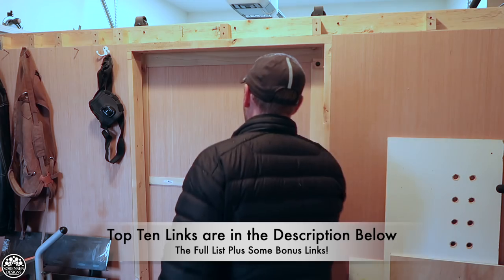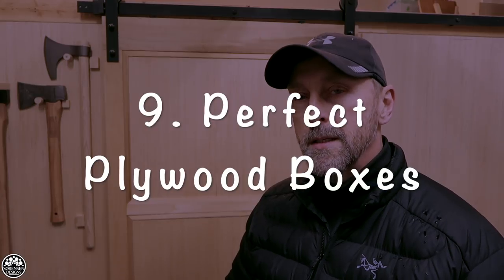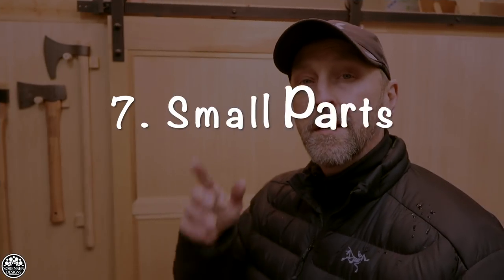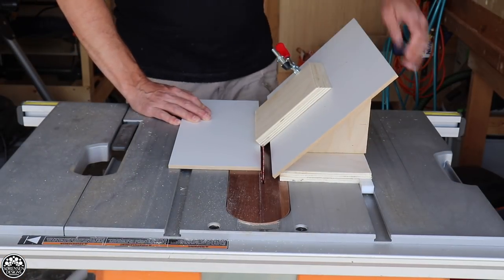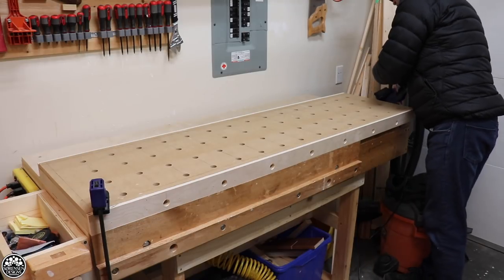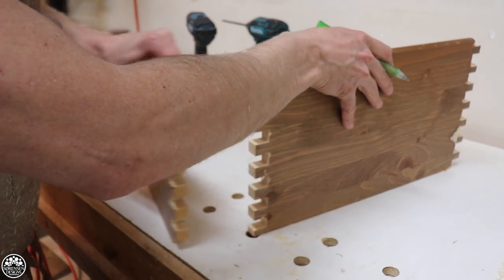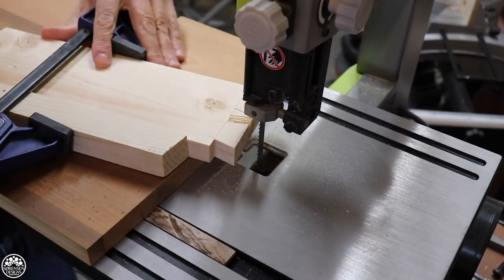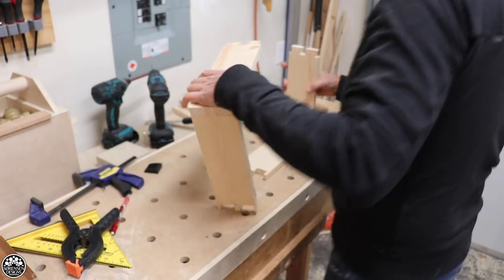TOP 10 BEST WOODWORKING JIGS & TIPS OF 2019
In this week’s video I recap the top ten jigs and tips from my shop for 2019.  Yet another year of woodworking is over. We now move into a new decade and with that, new ideas for more jigs.

I will be focusing more on home work shop tools and hand tool jigs in 2020, something that I think will be accessible to everyone. Thank-you kindly. We appreciate your support!

TOP TEN JIGS & TIPS